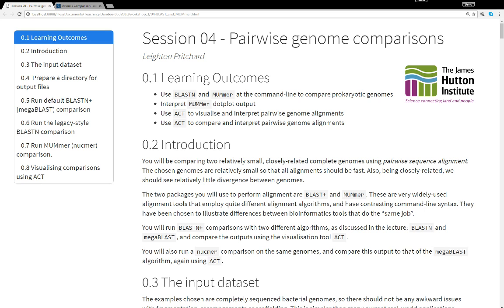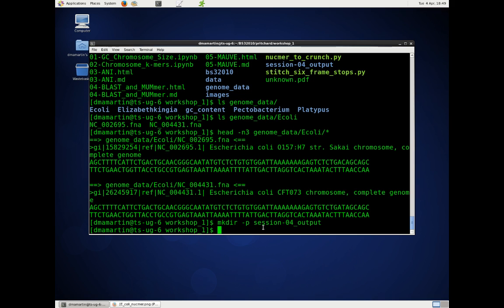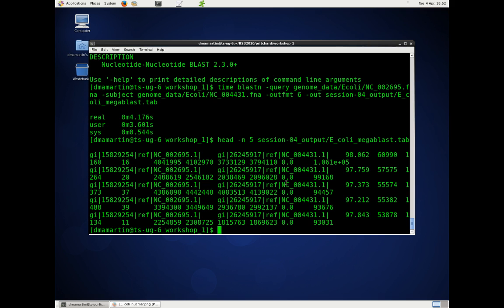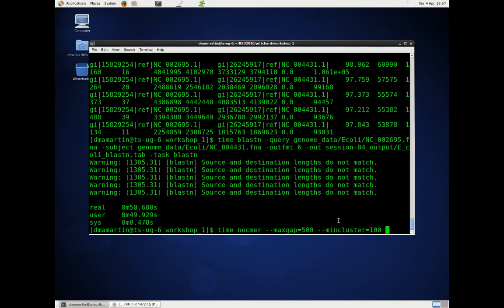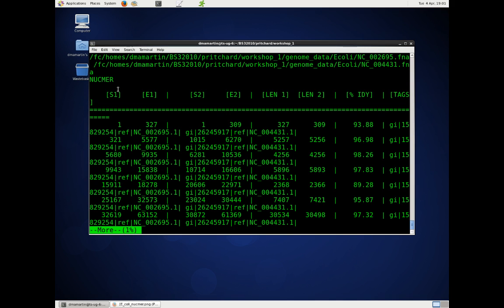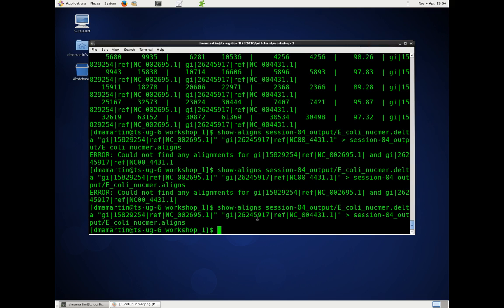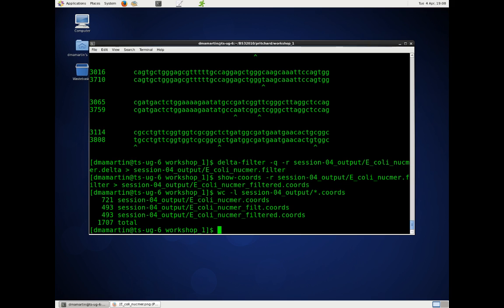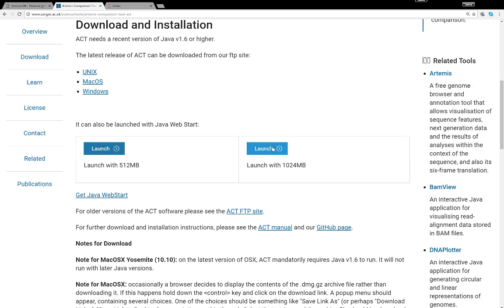BS32010 Genome comparison